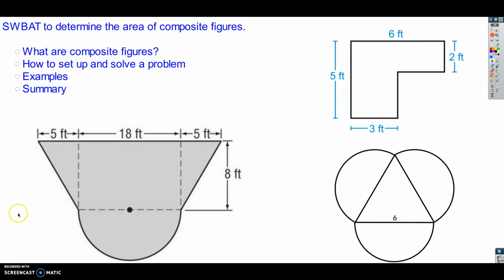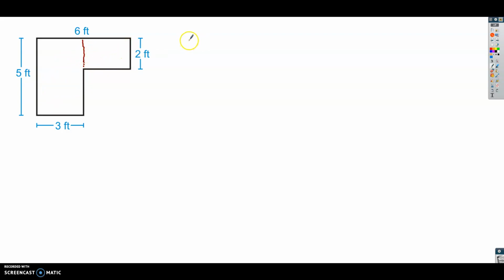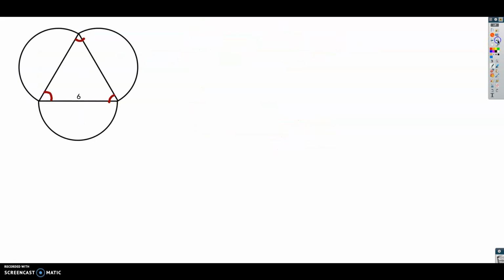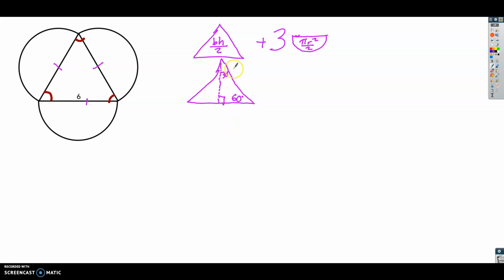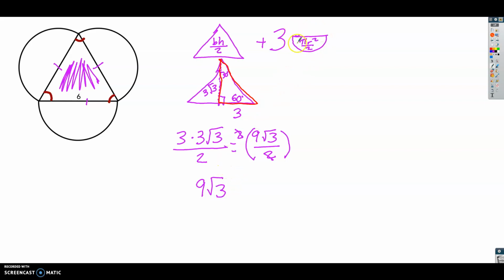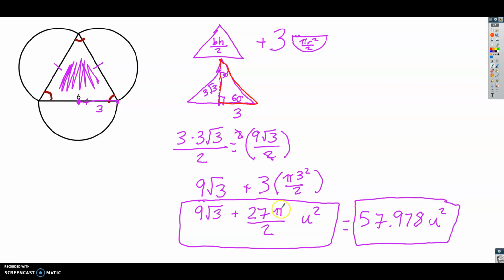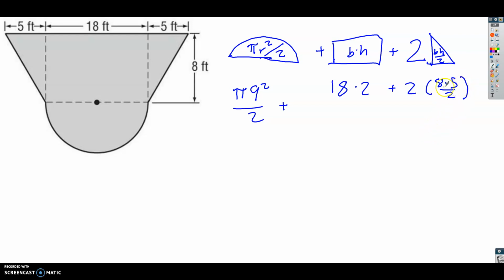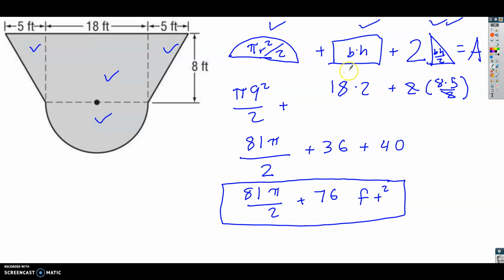Area of composite figures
0:00 Introduction
1:39 first example (two rectangles)
4:12 2nd example (using special right triangles)
10:46 3rd example